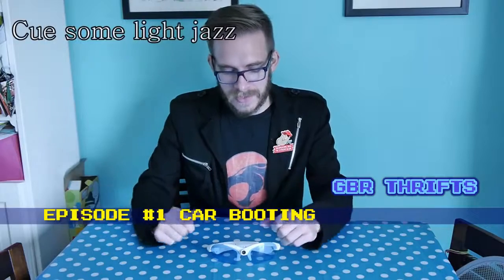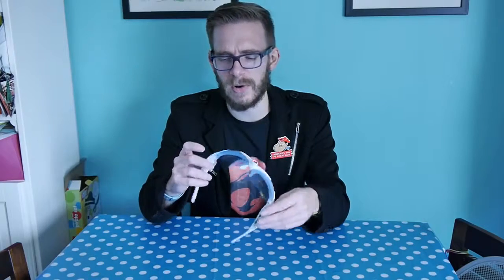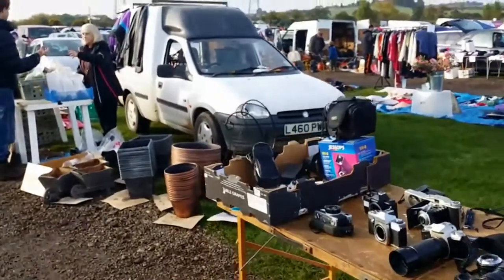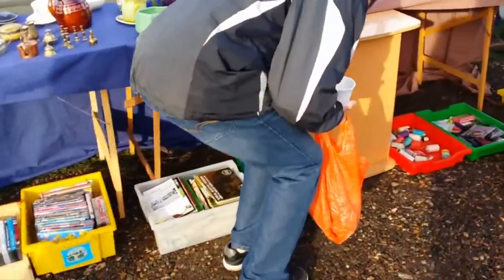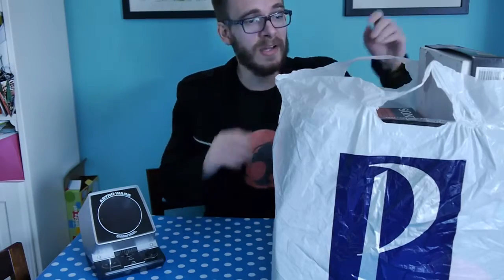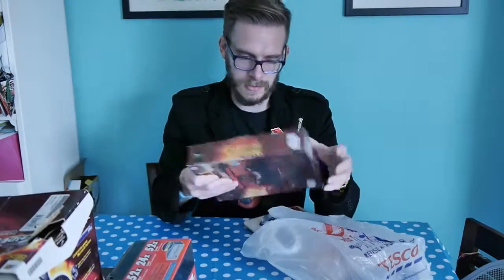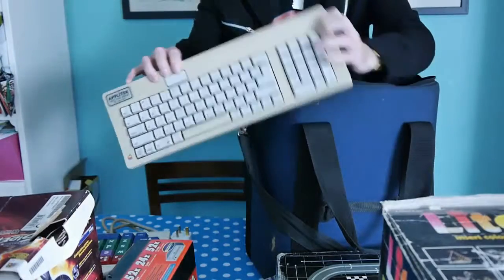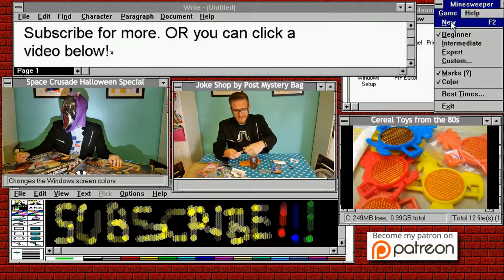GBR Thrifts Car Booting Episode #1 | Nostalgia Nerd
Welcome to a new series I'm calling GBR Thrifts (not inspired by LGR Thrifts at all, nope, no, definitely no). This is where I take a UK look at the thrifting or .

Rather than the usual Charity shopping, today's GBR Thrifts is a car boot sale bonanza, involving 2 separate and distinct car boot sales. For those American .

Hello and welcome to episode 2 of GBR Thrifts. A very Great British take on thrifting - or charity shopping / bargain shopping / carbooting as it's known over here .